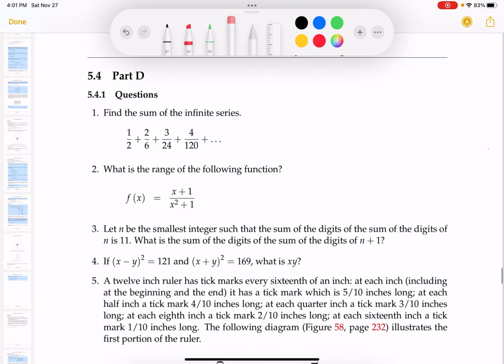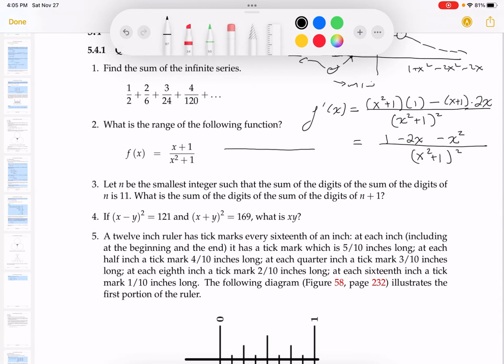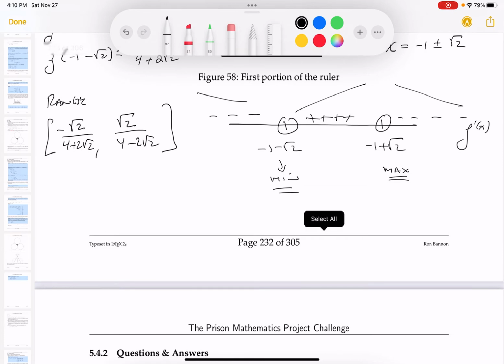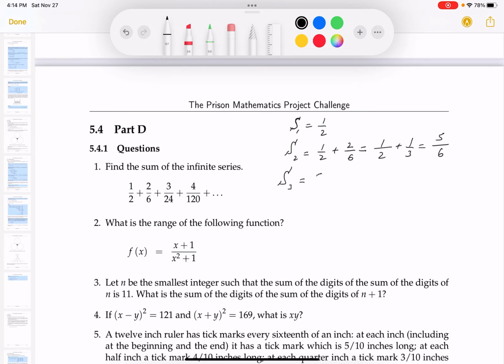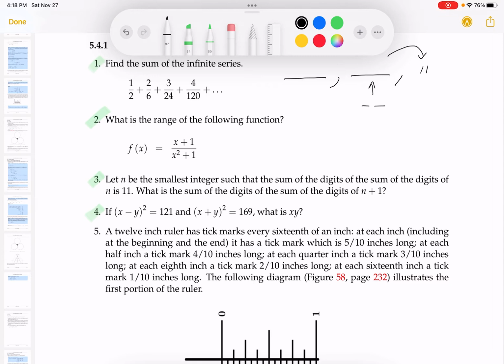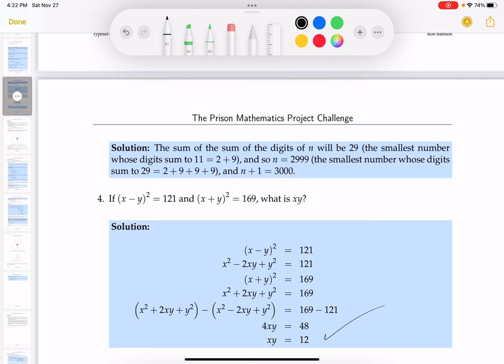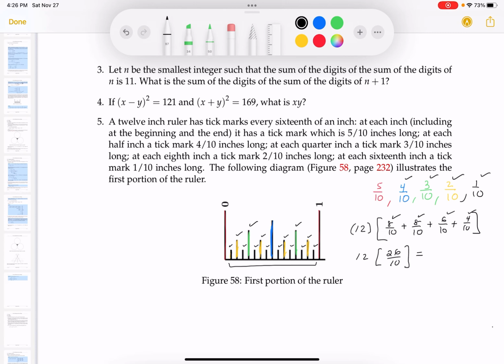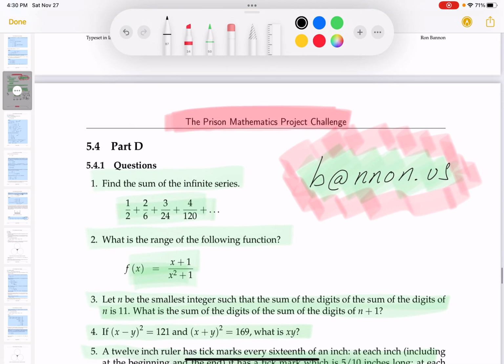5 4 2